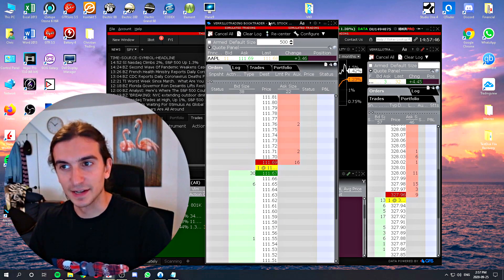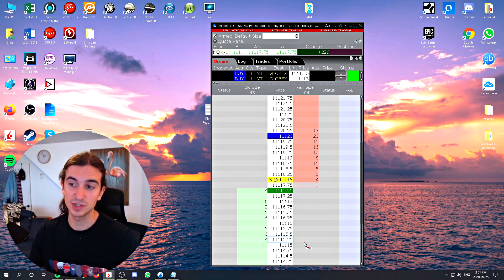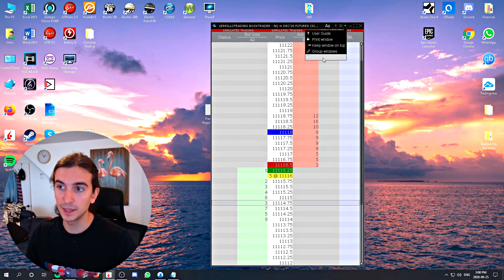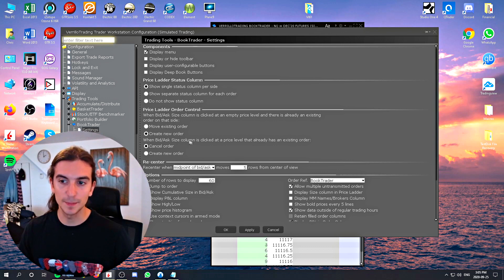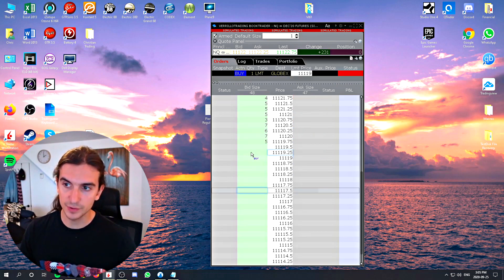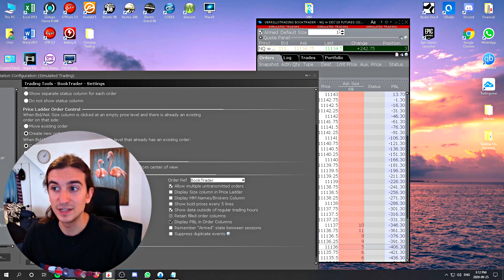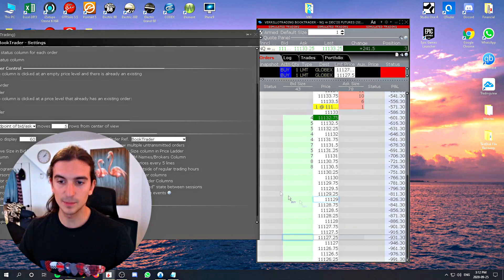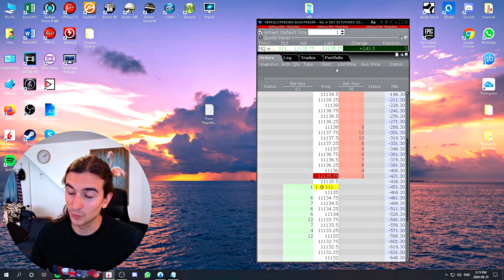How to use BookTrader in TWS (Easy Order Placing)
👨‍💻 Frustrated with IBKR? *Get Expert Help:*

This video covers the BookTrader in the Trader Workstation platform by Interactive Brokers. It is one of the most useful tools in the platform, and could be an educational resource for learning about the price ladder. We looked at the various menu settings that exist to improve performance and readability. We also compared it to another price ladder terminal that has more order flow features.

00:00:00 Introduction
00:02:51 Menu Settings
00:05:35 DOM Re-centering
00:06:49 More menu settings
00:10:27 Invalid exchange glitch
00:11:21 Hotkey examples
00:12:41 Stop order example
00:14:54 Resizing columns/annoying sounds
00:16:00 Comparison to Jigsaw DOM